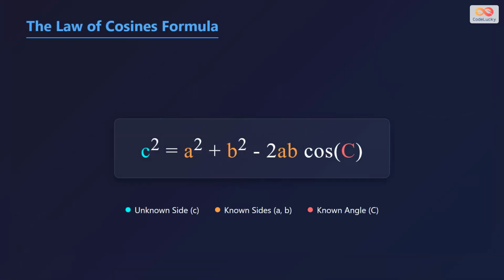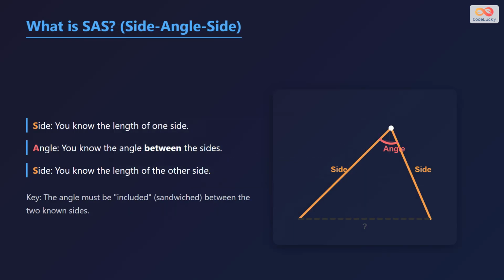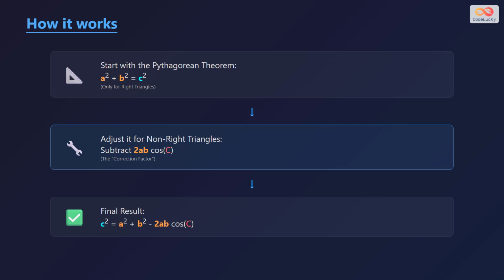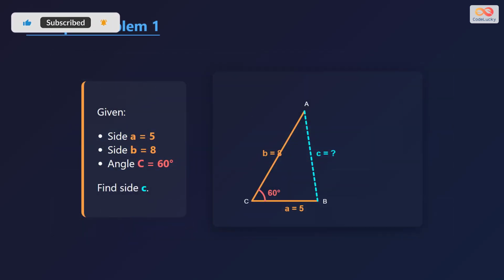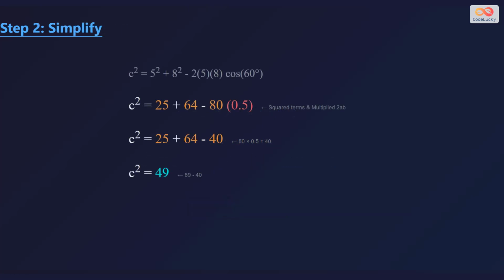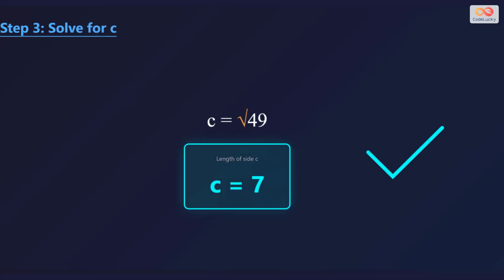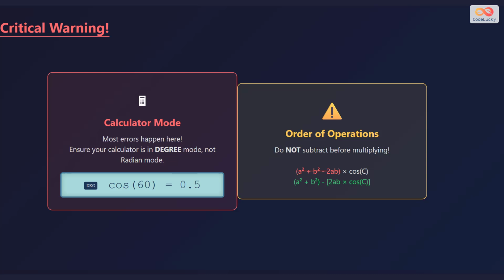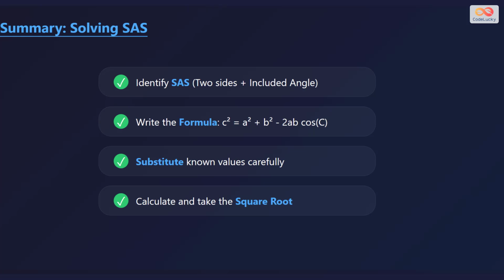Law of Cosines: Solving SAS Triangles (Step-by-Step)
Learn how to use the Law of Cosines to solve for a missing side in a non-right triangle! 📐

In this video, we break down the Side-Angle-Side (SAS) case, where you know two sides and the included angle. We will walk through the formula, explain the logic, and solve a complete practice problem together.

Perfect for Trigonometry students, Geometry homework help, or anyone brushing up on math skills.

**Topics Covered:**
- The Law of Cosines Formula
- Identifying SAS Triangles
- Step-by-Step Example Problem
- Common Calculator Mistakes (Degrees vs Radians)

Chapters:
00:00 - Introduction
00:17 - The Formula
00:34 - What is SAS?
00:52 - The Logic
01:11 - Example Setup
01:26 - Substitution
01:40 - Calculation
02:02 - The Solution
02:18 - Common Mistakes
02:38 - Summary
02:58 - Outro